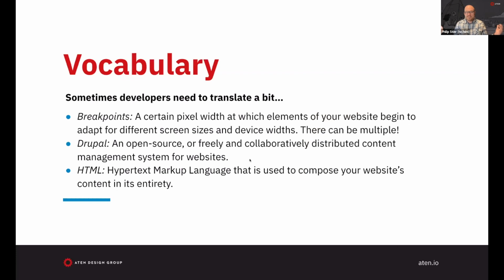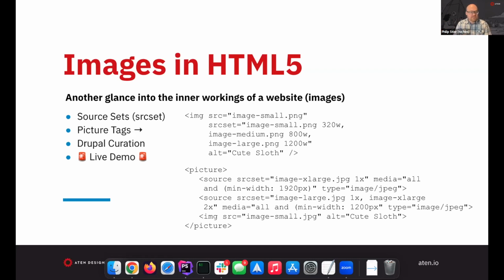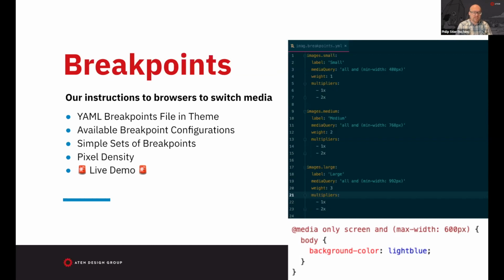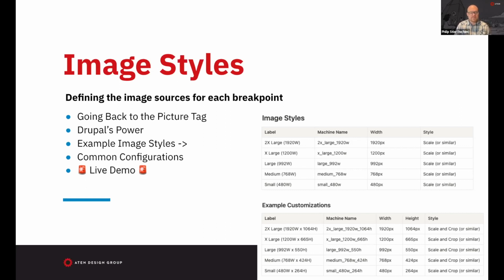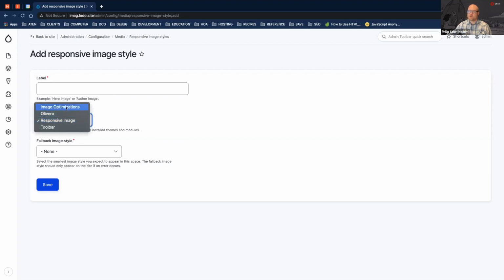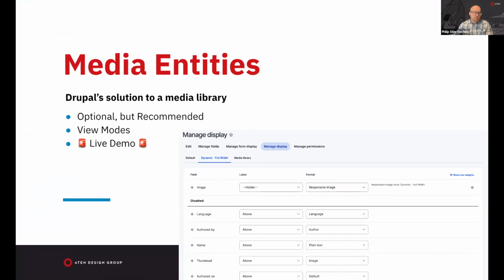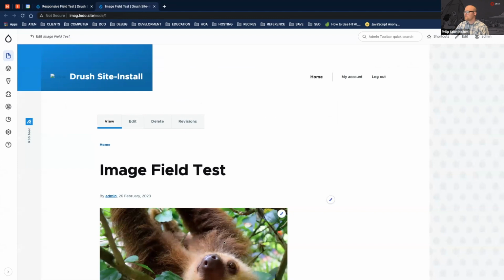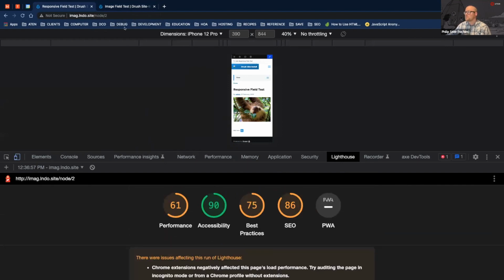Image Optimizations in Drupal: Responsive Images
Maintaining optimized images is important for your site's accessibility and usability on different screen sizes and devices. Join our next webinar with Senior Developer Philip Stier to learn how to manage optimized images in Drupal.

You'll leave this webinar knowing:

- all about the "picture" tag in HTML and how it optimizes images for different sized devices.
- about breakpoints and building responsive images in Drupal configurations and with contributed modules.
- how to use Drupal responsive styles and test their results.